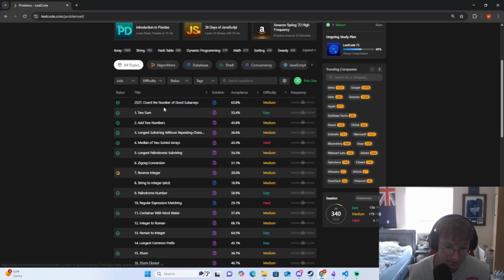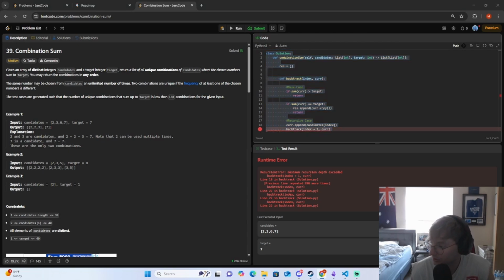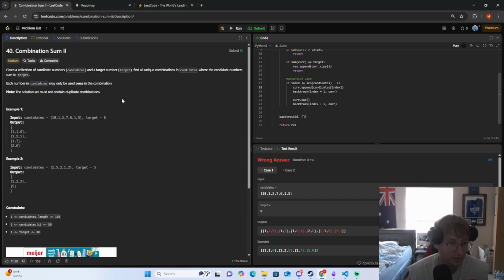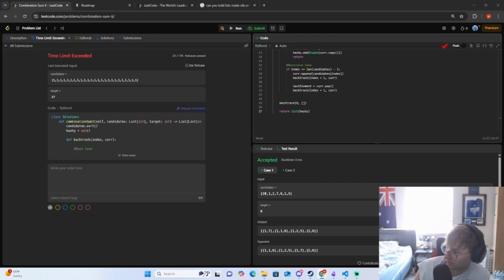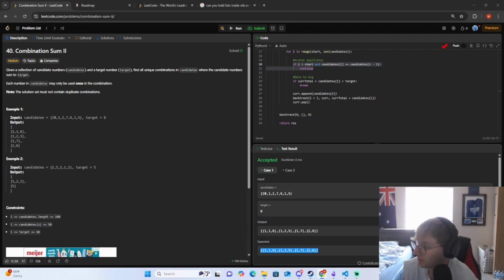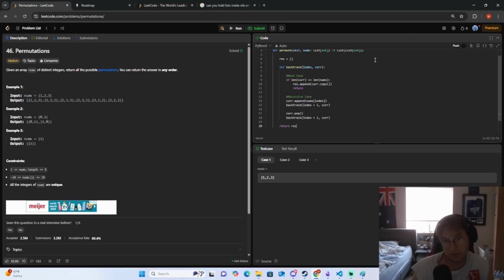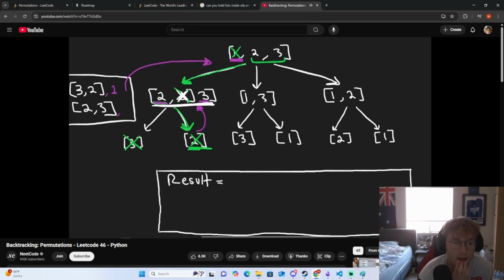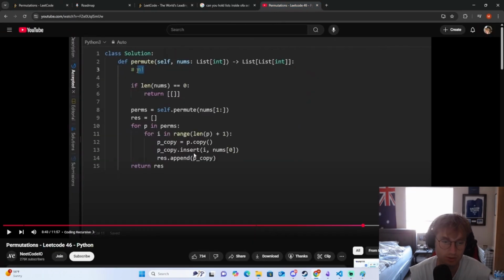Programming Everyday Until I Get a Job #097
Backtracking day...

Chapters
00:00 Intro
02:17 Leetcode 1
24:39 Leetcode 2
01:10:35 Leetcode 3

Specs
RAM - 32GB